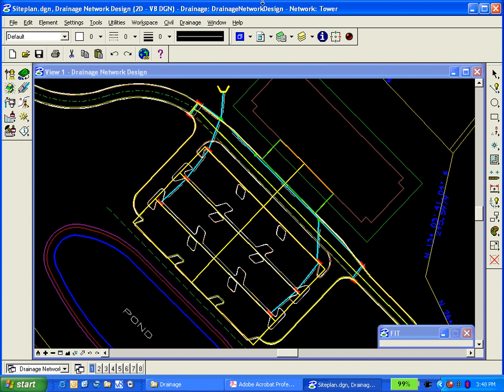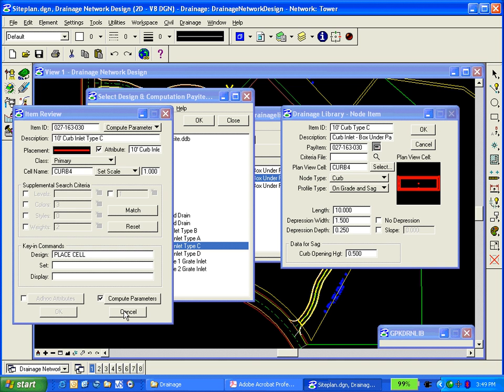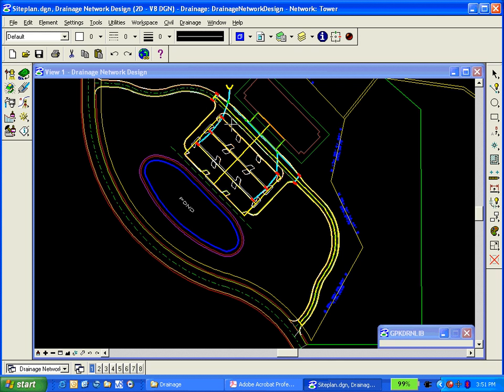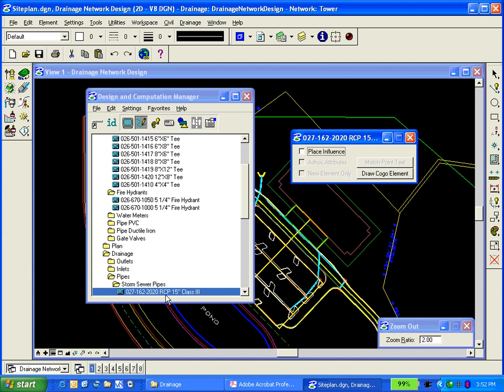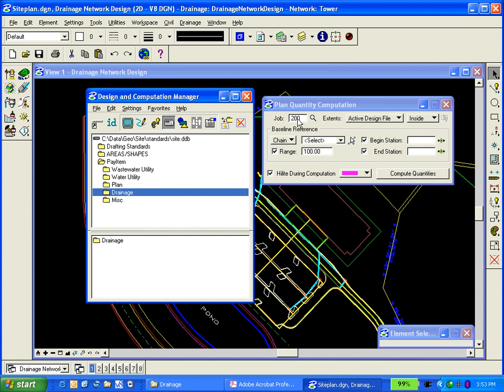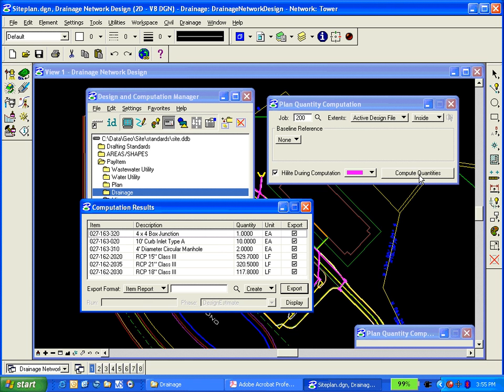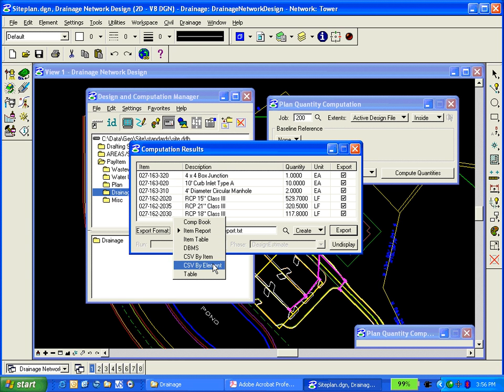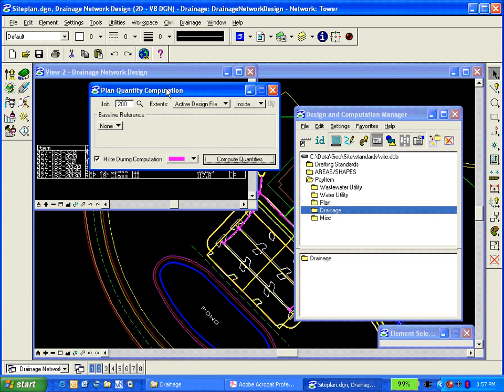Drainage Create Quantities